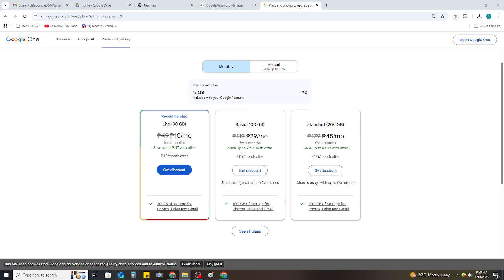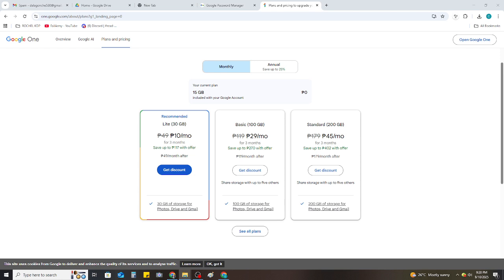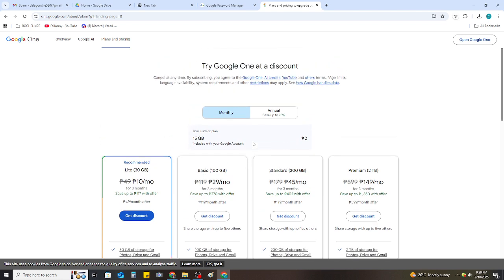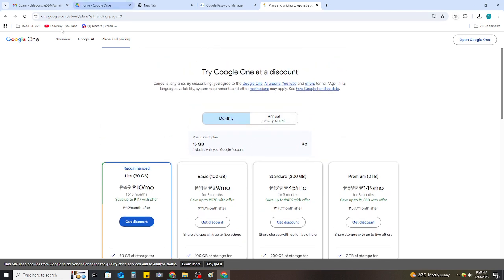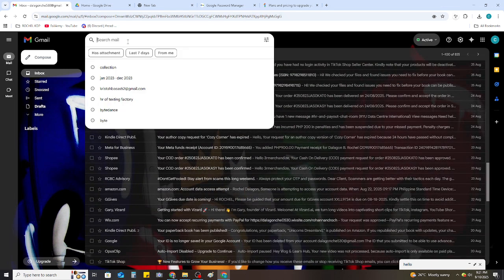🗂️ How to Efficiently Manage & Free Up Space in Google Storage | Full 2025 Guide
Running out of Google storage? 📦 Don’t worry! In this 2025 guide, I’ll show you how to efficiently manage and free up space in your Google account, including Gmail, Google Drive, and Google Photos.

In this tutorial, you’ll learn how to:
✅ Check your current Google storage usage
✅ Delete large files, emails, and attachments
✅ Clean up Google Drive & Google Photos
✅ Use Google storage management tools effectively
✅ Prevent future storage overload and optimize space

Whether you’re a student, professional, or business user, managing your Google storage properly ensures smooth operation across all your Google services.